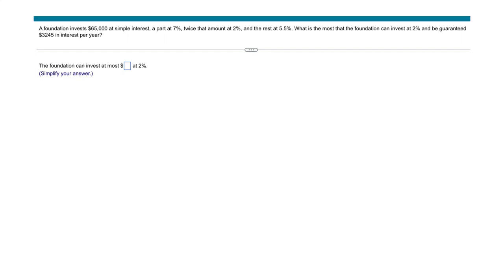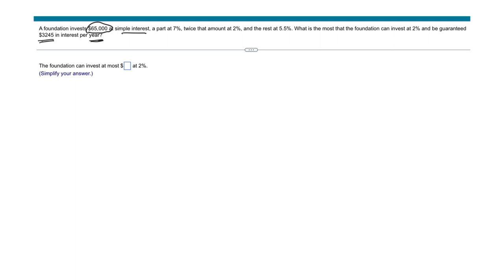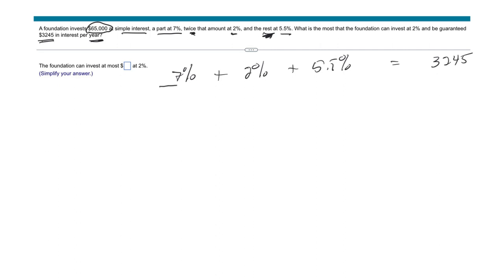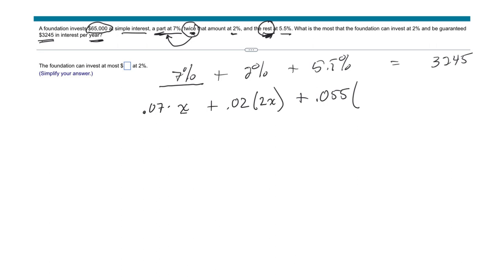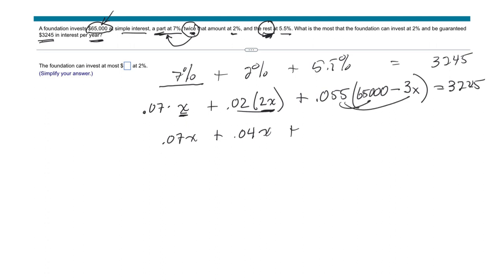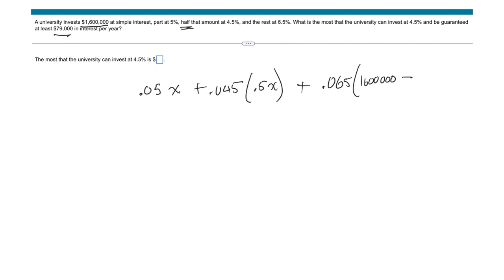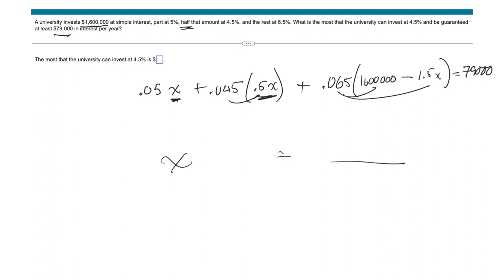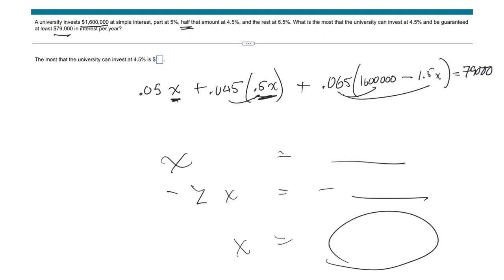24wn mth0032 3 investments linear equation